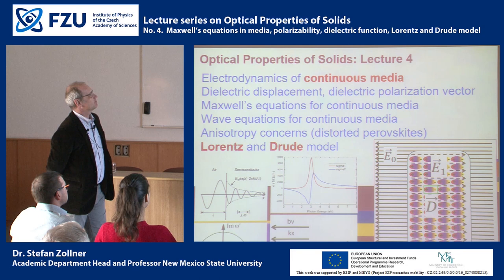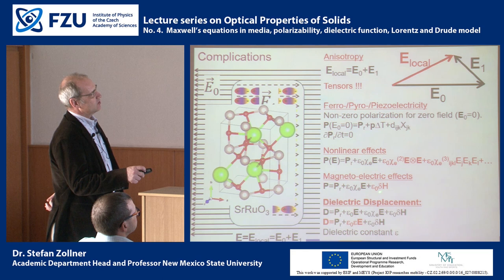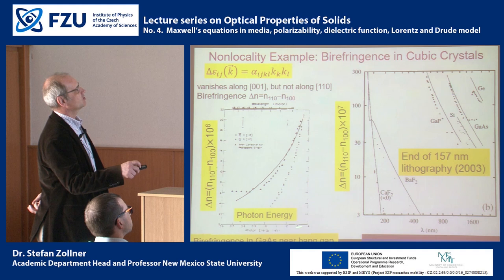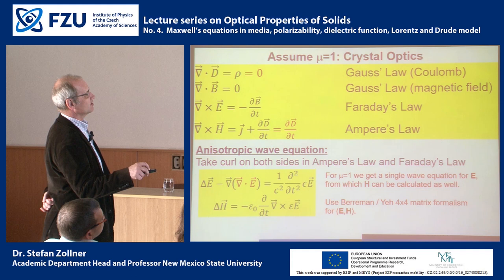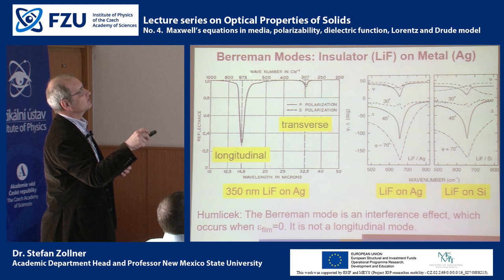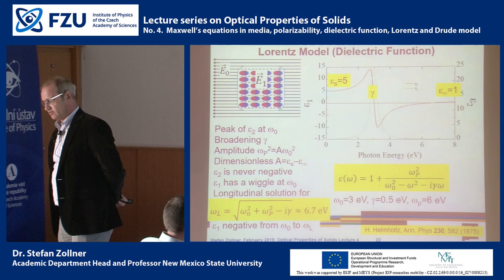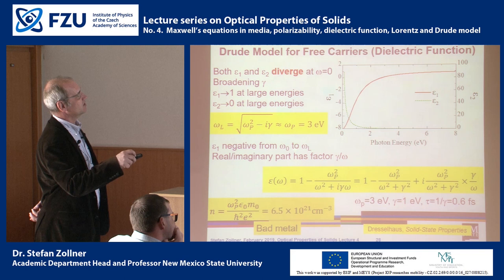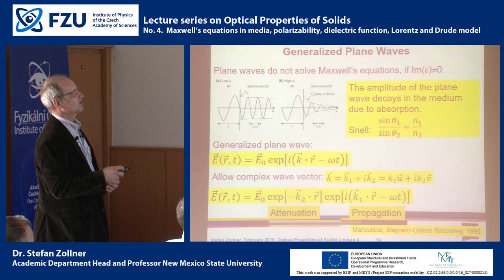No.4. Maxwell’s equations in media, polarizability, dielectric function, Lorentz and Drude model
Lecture 4 on Optical Properties of Solids by Dr. Stefan Zollner of the Institute of Physics.